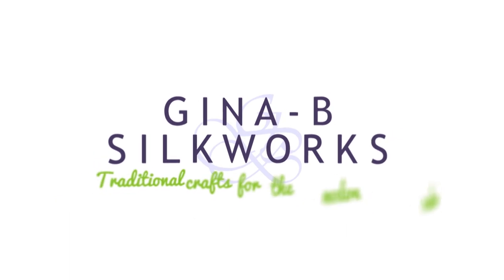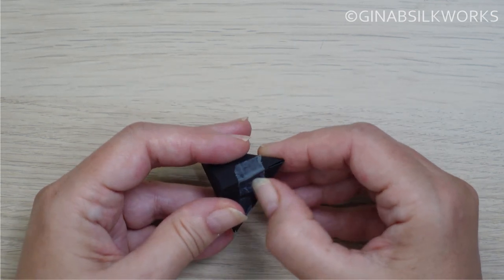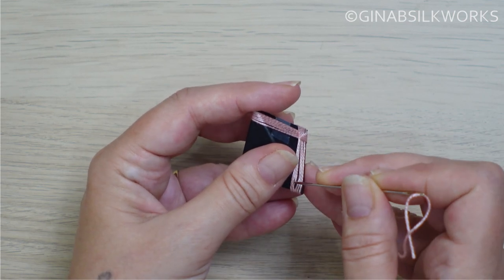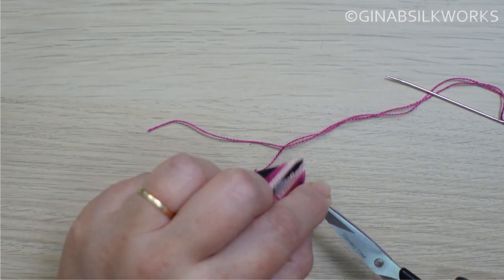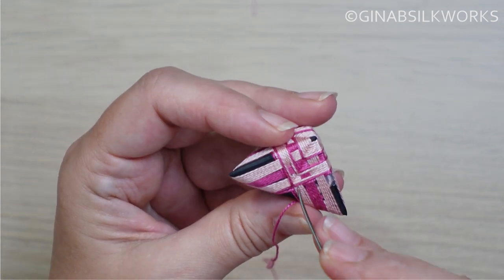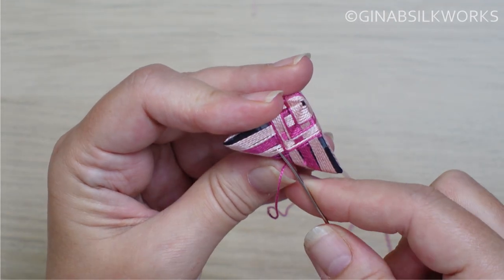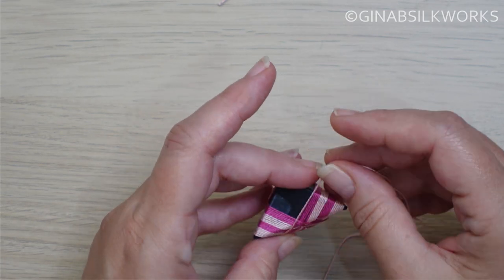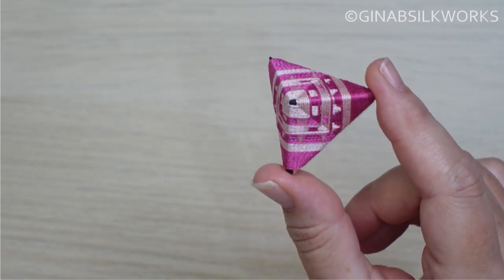Japanese Girl's Day hanging decoration - hishikazari with woven wraps / create unique patterns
These paper and thread ornaments are often used in hanging decorations (mobiles) to celebrate Hina Matsuri - Girl's Day or Doll Day in Japan on March 3rd. The regions of Yanagawa, Higashi, and Sakata particularly use hanging decorations, and the Festival of Hanging Hina Doll decorations runs from 20 Jan - 3 Mar.
These ornaments are easy to make, and are usually wrapped with a simple wrap technique, which can be seen in my video here -

However, in this video, I am going to show you how to incorporate needle weaving to further enhance your designs. I'll also show you how to make a simple hanging loop and tassel to finish the hishikazari

00:00:00 - Intro
00:33:00 - Make the shape
00:04:40 - Work the thread covering
33:20:85 - Make the hanging tassel
35:20:10 - A binding knot